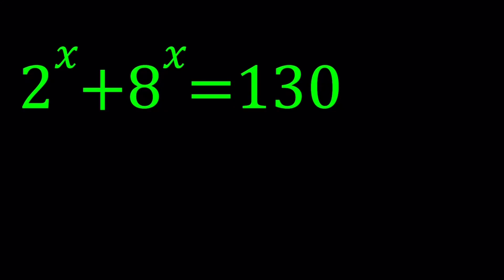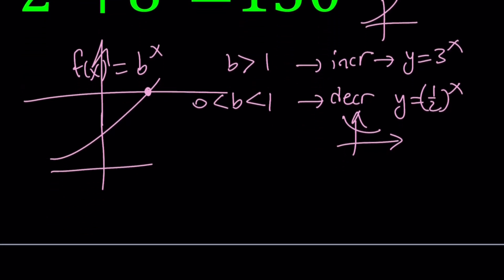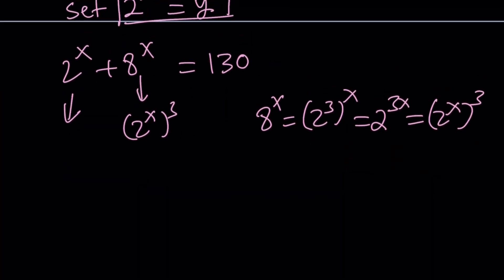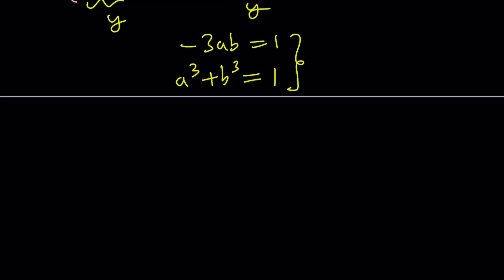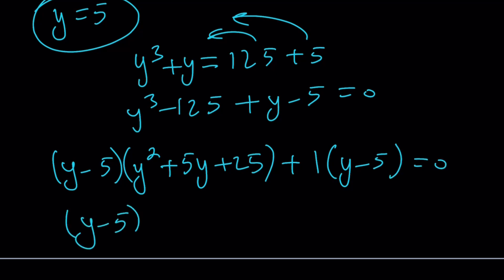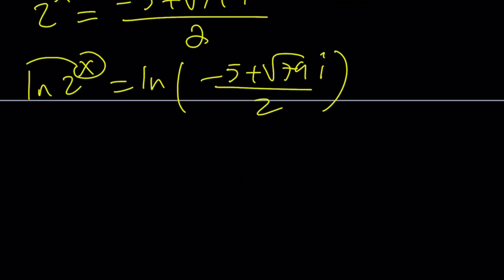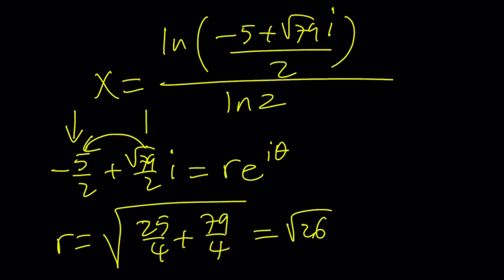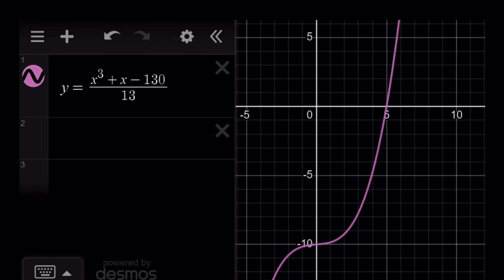An Interesting Exponential Equation | Complex Numbers